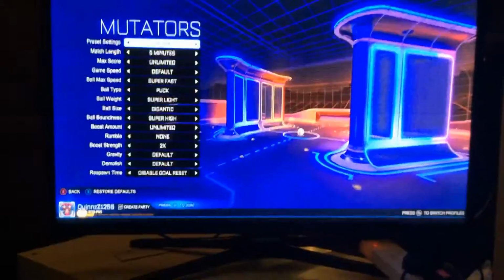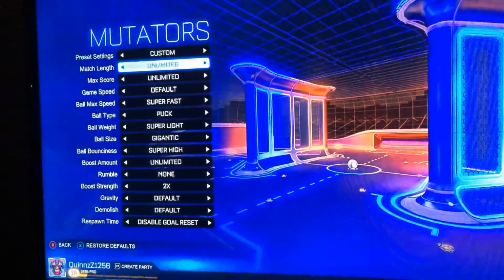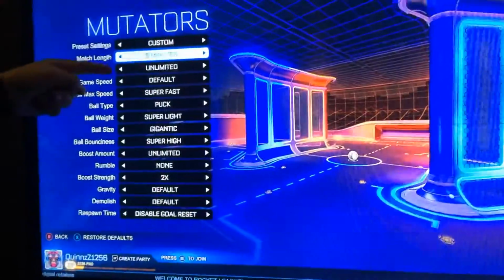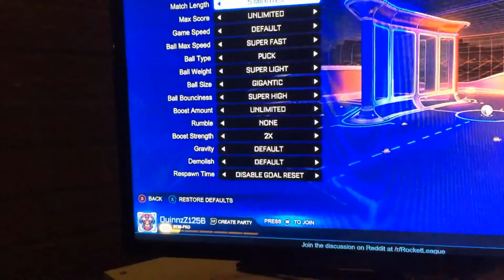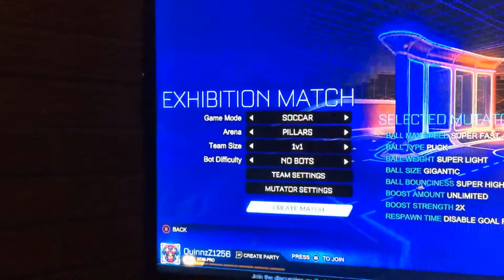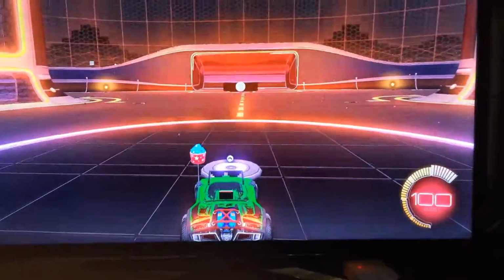Level up On rocket league in 10 mins 😱😱😱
Any hints Xbox name: QuinnzZ1256 Click this link !!! and it should show a red button.          As Far as I know it works for every device|console 👊🏻